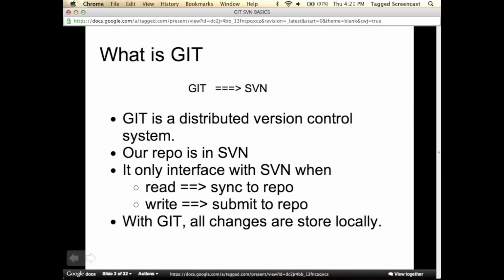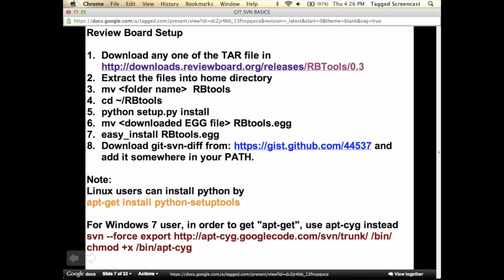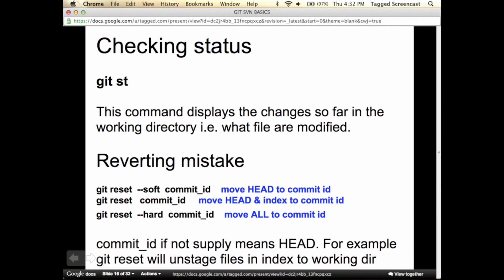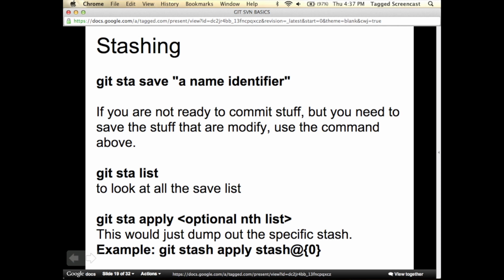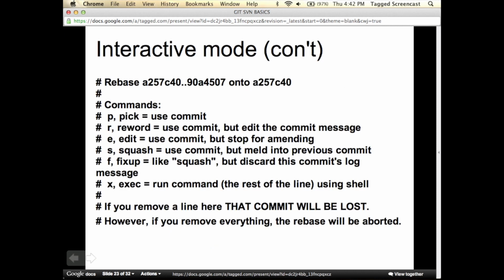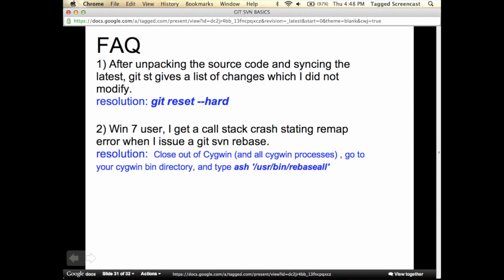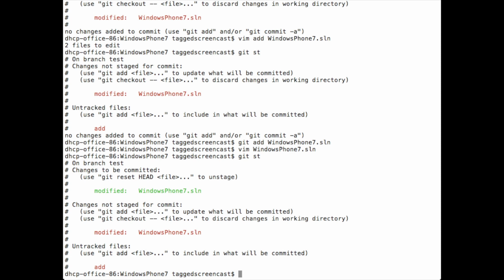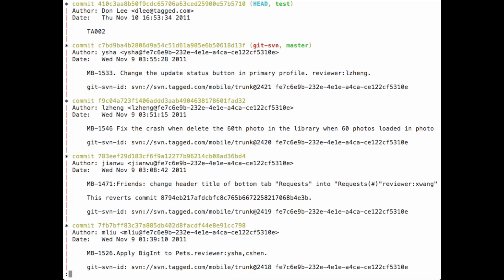Tech Talk: GIT SVN Basics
At Tagged, we believe knowledge is power, so we hold weekly "Tech Talks" to support knowledge sharing within our team and the broader tech community. Visit blog.tagged.com for more information. In this episode, Tagged Software Engineer Don Lee teaches us about GIT SVN basics.